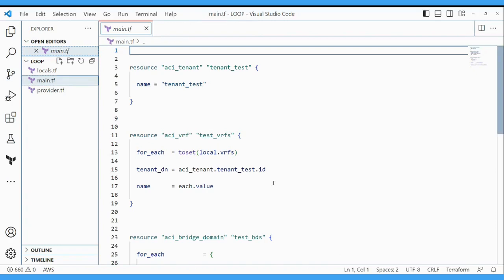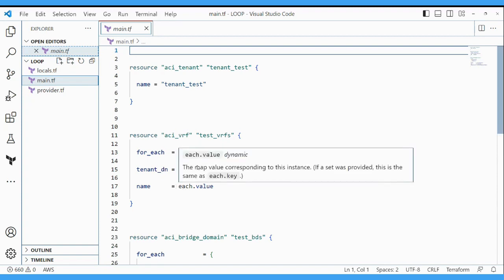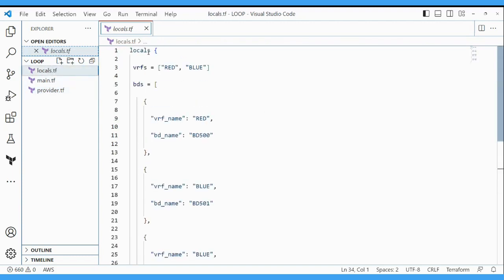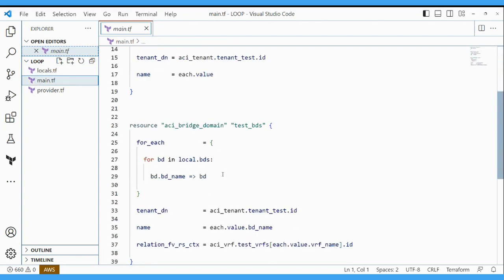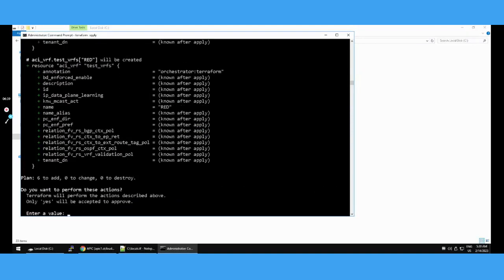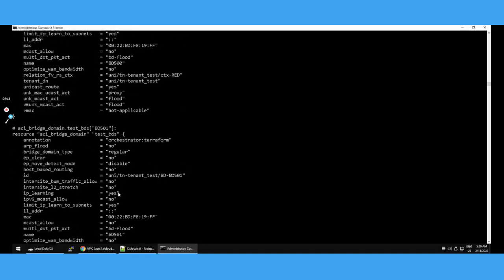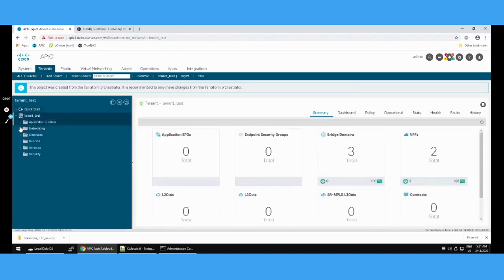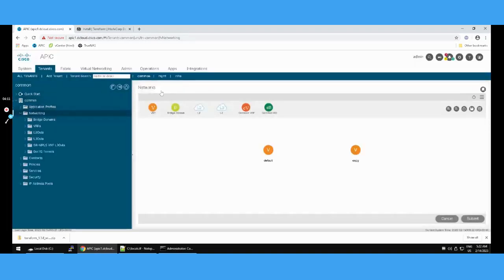Cisco ACI | Terraform Loop | Referring to Object created with in another loop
Code Link